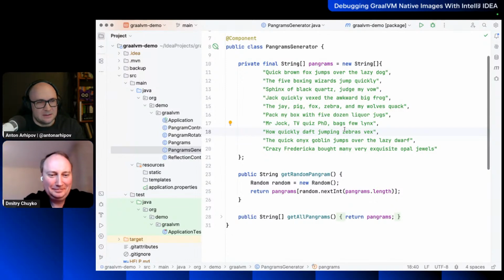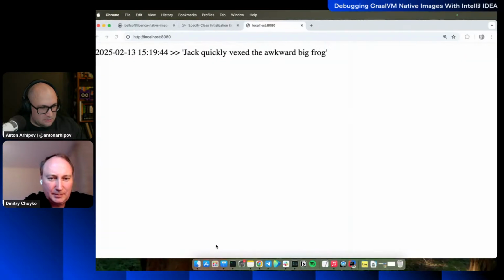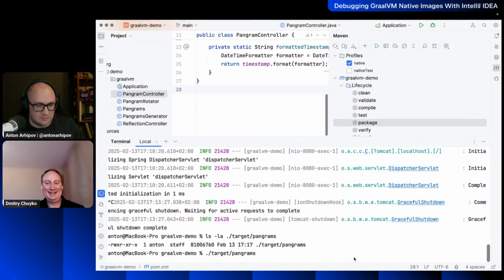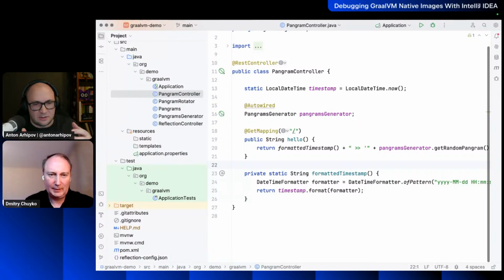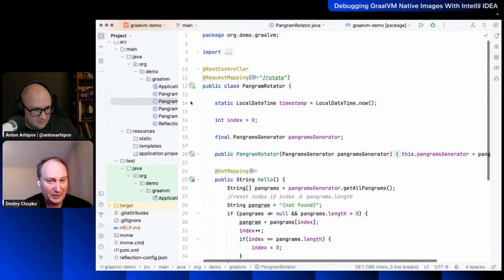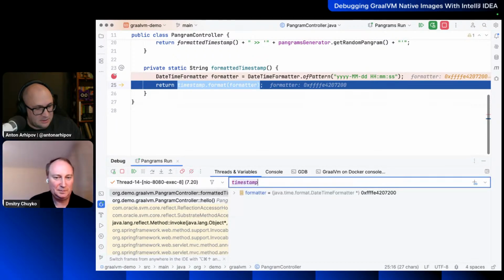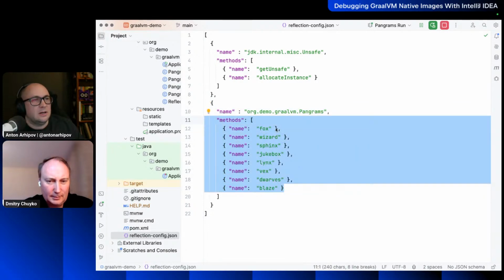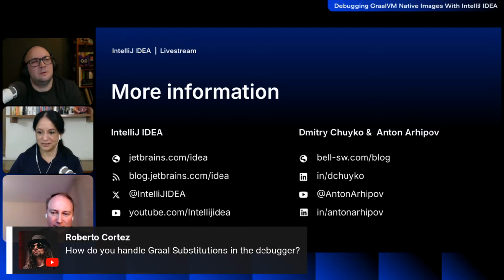Debugging GraalVM Native Images With IntelliJ IDEA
GraalVM Native Image allows you to transform your application into a standalone platform executable, offering significant performance benefits for production environments. However, it also introduces unique challenges, especially when it comes to debugging.

In this session, we’ll focus on the tools and workflows for debugging GraalVM Native Images, with a particular emphasis on how your IDE can simplify and enhance this experience. You’ll learn about:

The key differences between debugging JVM-based applications and native executables.
How to generate and use debugging information tailored to native platform debuggers.
IntelliJ IDEA’s latest tools and plugins designed to streamline the setup and debugging of GraalVM-specific scenarios.
See how modern IDE features can make working with GraalVM Native Images more efficient and developer-friendly. Don't miss this opportunity to level up your debugging skills!

Speakers:

Dmitry Chuyko
Dmitry is an OpenJDK committer and conference speaker. Prior to joining BellSoft, Dmitry worked on the Hotpot JVM at Oracle, and before that he had many years of programming experience, mostly in Java. He is currently mainly focused on optimizing HotSpot for x86 and ARM, and has also been involved in rolling out JEP 386 to make the smallest JDK containers legal

Anton Arhipov
Anton is a Kotlin Developer Advocate at JetBrains. With a professional background in server-side development, Anton has been building tools for developers for more than ten years. Recognized as a Java Champion since 2014, he often speaks at software conferences and contributes to the Kotlin YouTube channel.